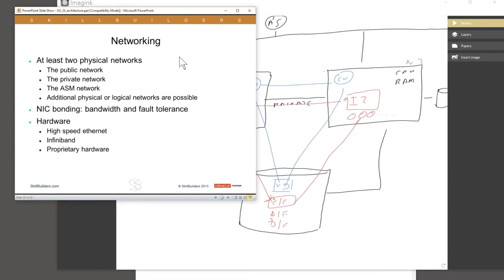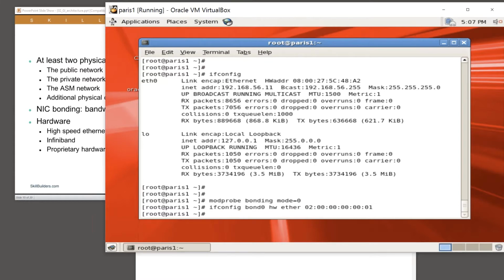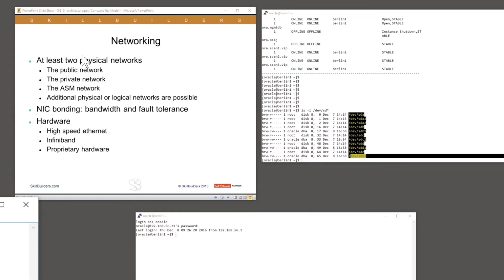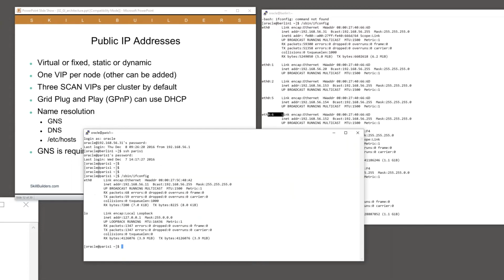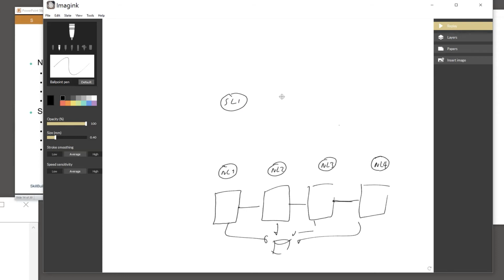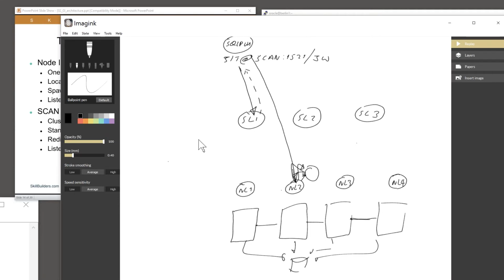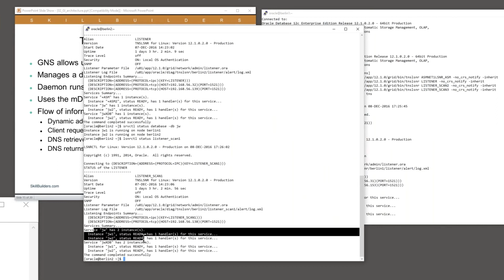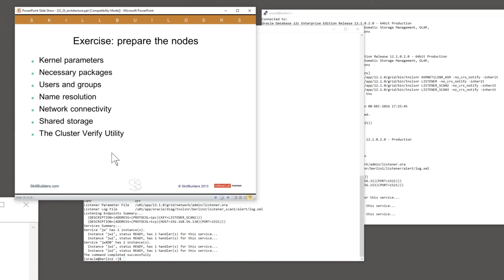4 Preparing Nodes for Installing, Oracle 12c RAC Primer